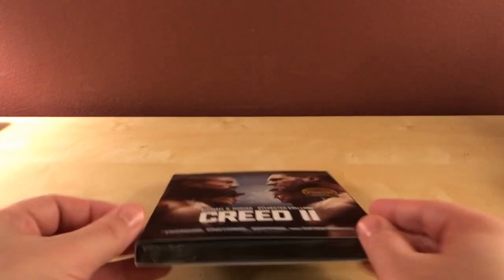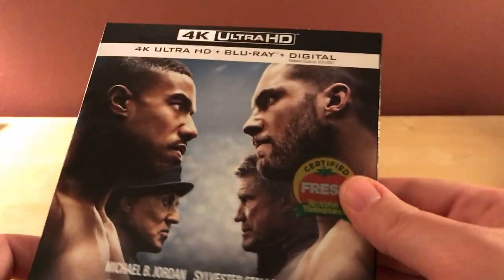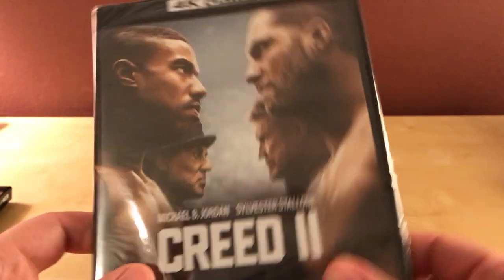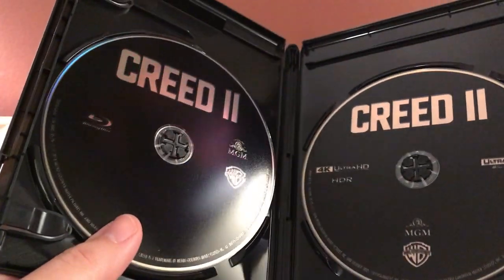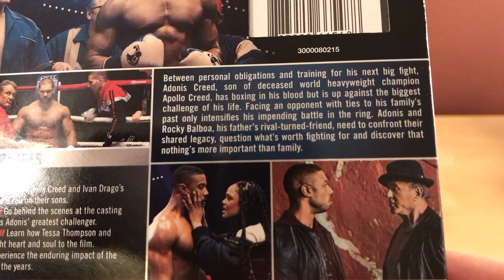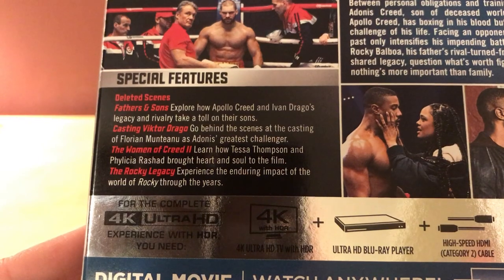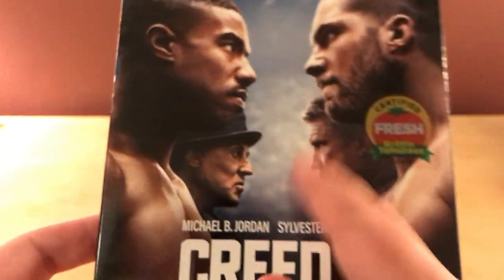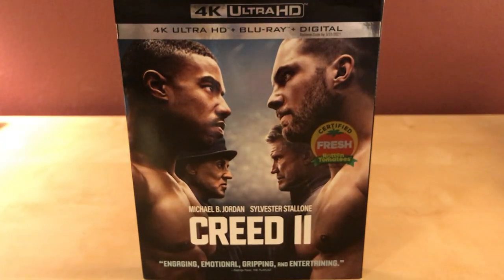CREED II 4K Blu-ray Unboxing!